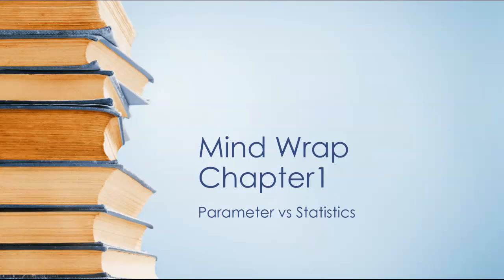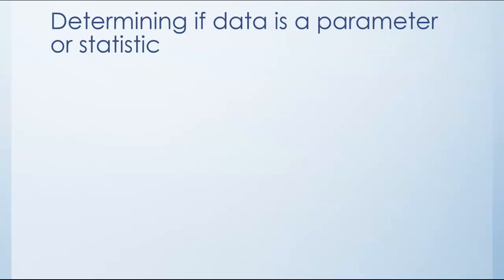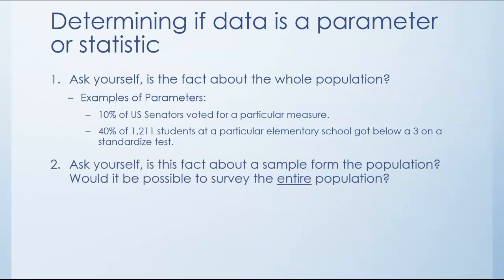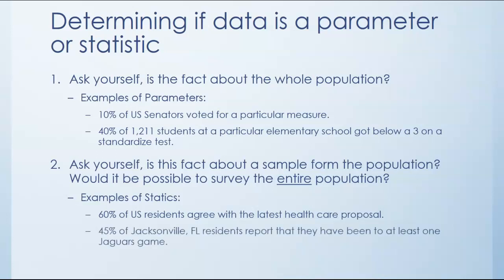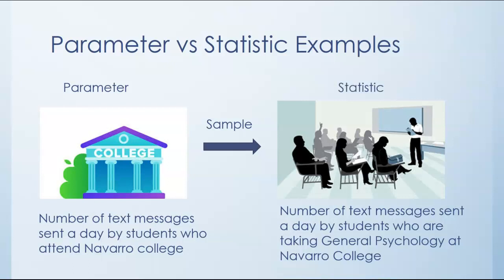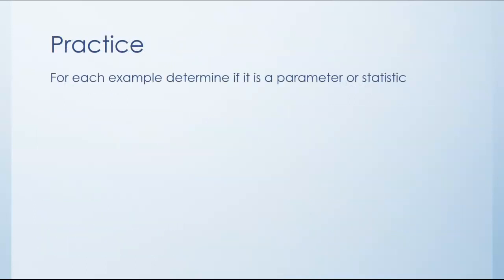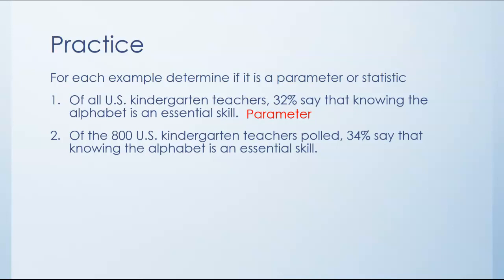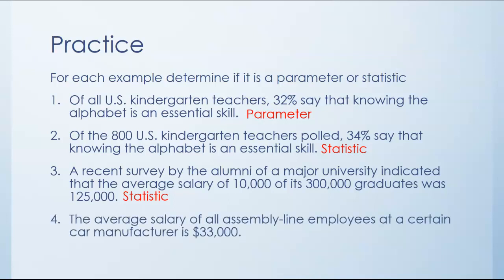Mind Wrap Ch 1: Parameter vs Statistics